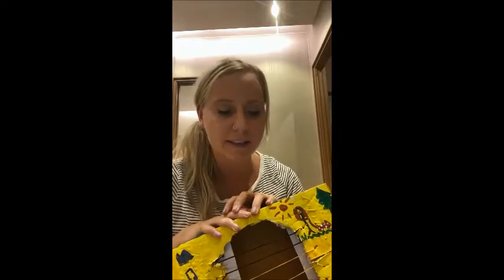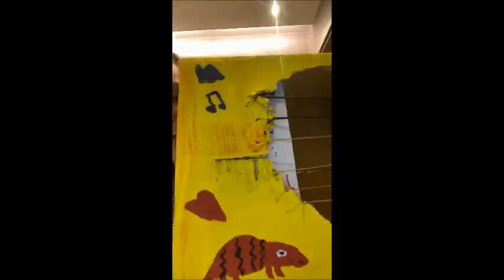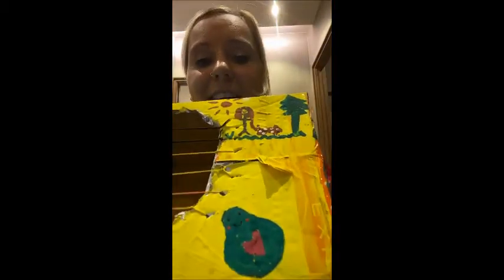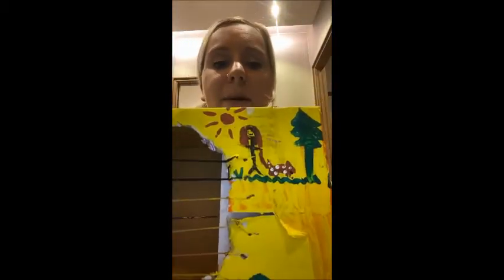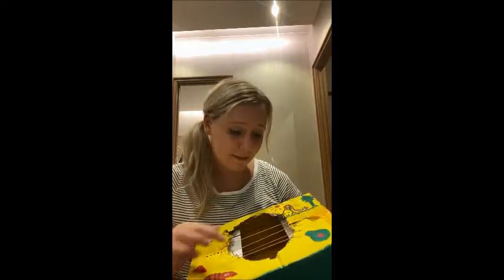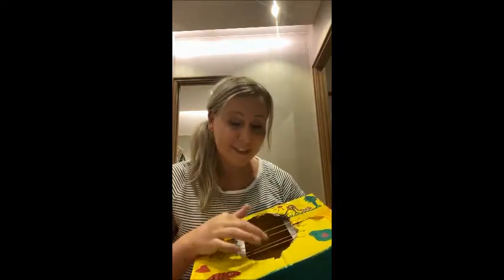Norwich Songkran Challenge, you can make some awesome musical instruments from recycled materials.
Ms Emily has made herself a guitar from recycled materials around her home - she has done an amazing job decorating it too. For the Norwich Songkran Holiday Challenge, see if you and your family can make some awesome musical instruments from recycled materials around your house.